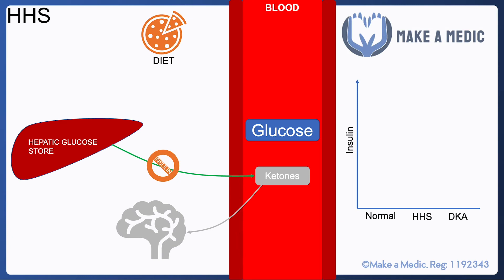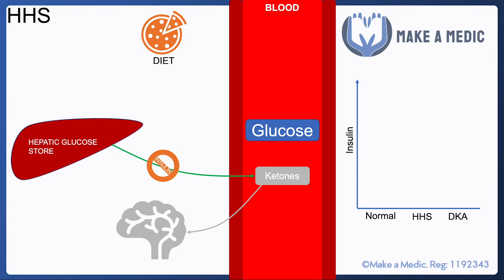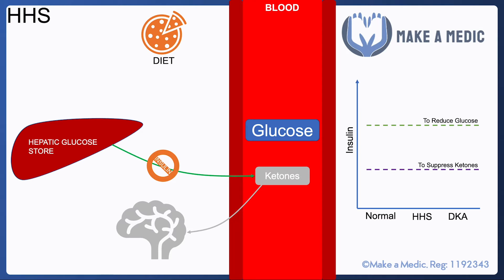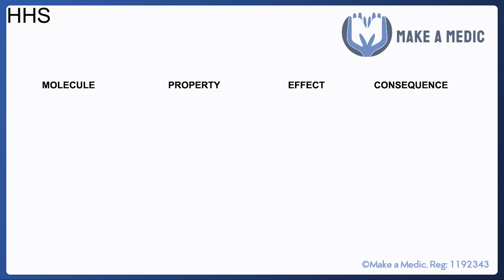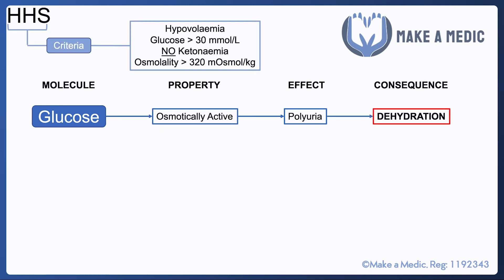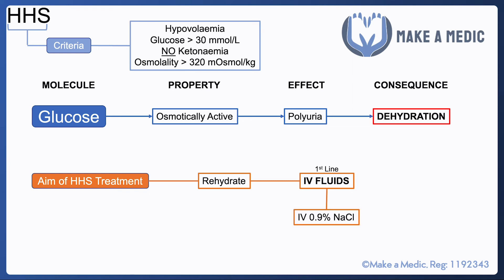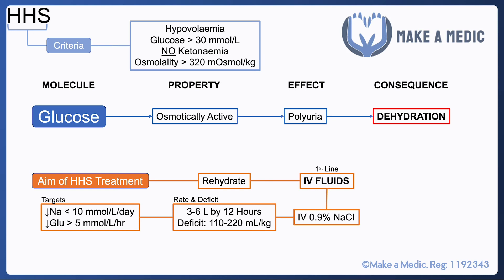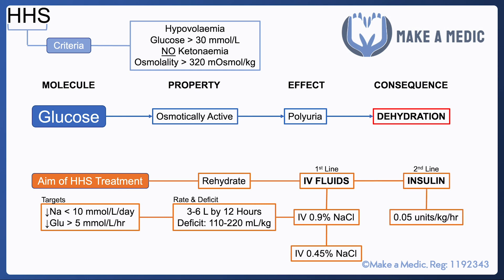Hyperosmolar Hyperglycaemia State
Hyperosmolar Hyperglycaemic State (HHS) is a diabetic emergency that usually occurs in patients with type 2 diabetes mellitus. It can cause severe dehydration and life-threatening electrolyte derangement so must be identified and managed promptly. In this video, we will be going through the physiology that underpins HHS and the principles of management.